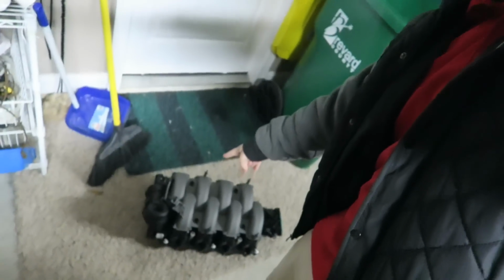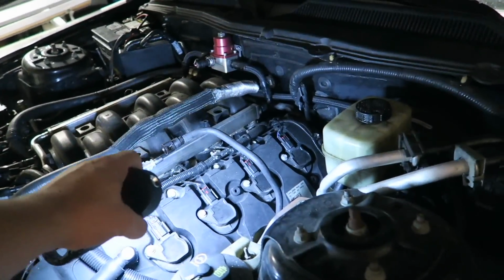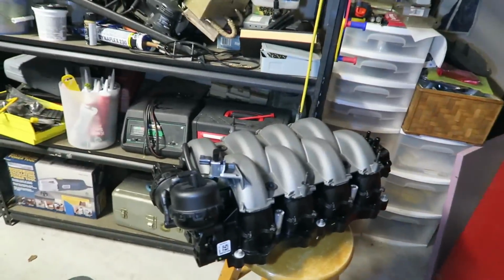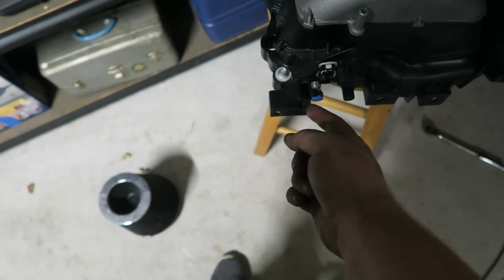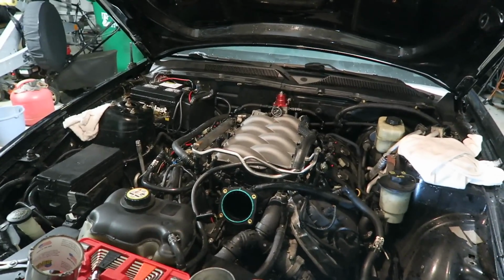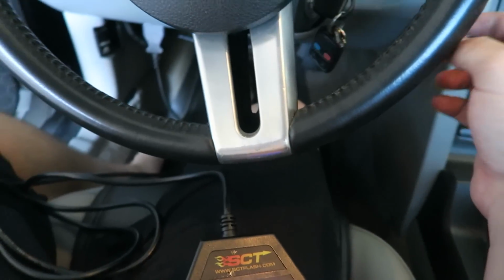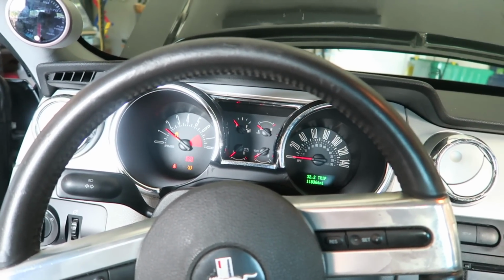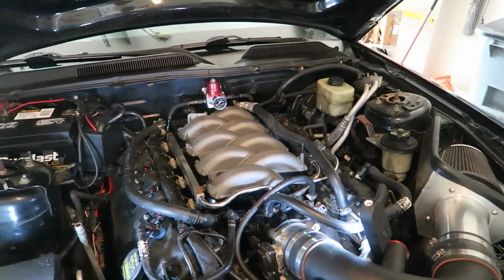Installing a 2018 Intake Manifold on a 2013 Coyote Swap Mustang! *Looks So Much Better!*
Installing the 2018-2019 intake manifold on my coyote swap! 2007 gt mustang with a 2013 f-150 coyote.